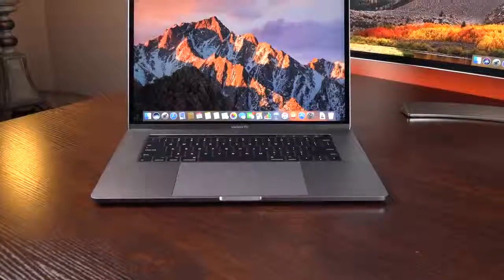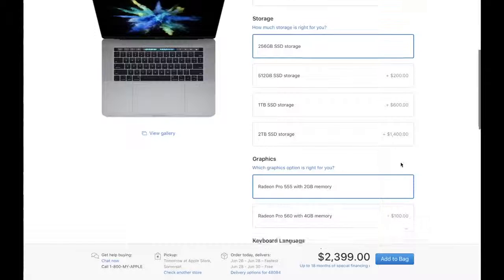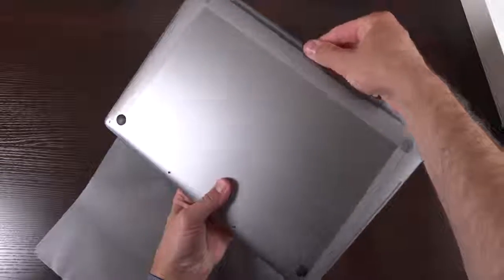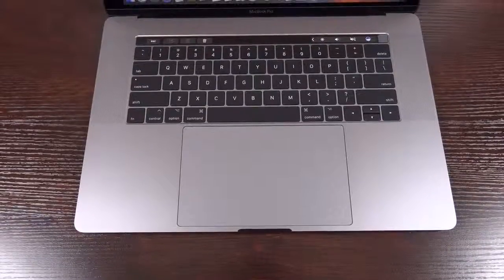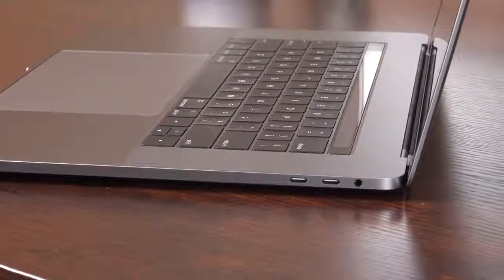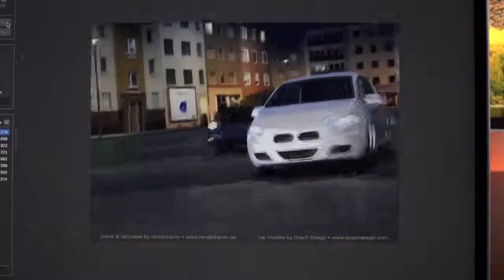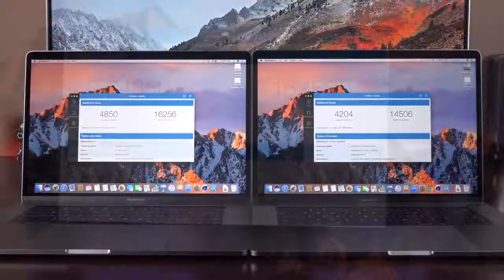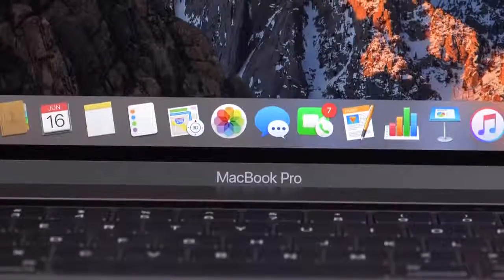🔥50 MACBOOK PRO GIVEAWAYS🔥 47 LEFT🔥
HEY GUYS IM GIVING AWAY 50 MACBOOK PRO AWAYS. TO HAVE A CHANCE IN WINNING YOU MUST FOLLOW THESE STEPS.
1)LIKE
2)WATCH FULL LENGTH OF UNBOXING VIDEO ABOVE.
4)SHARE VIDEO
5)COMMENT WHAT COUNTRY YOU LIVE IN

🔱The winners will recieve a like from me on the comments which means they HAVE WON THE MACKBOOK PRO and that i will be in touch with them very soon.

😉Quick tip: The more comments and the more times you watch the video i will be notified that you are loyal through my notification bar on my analytics and you MAY JUST BE THE LUCKY WINNER.

 GOOD LUCK